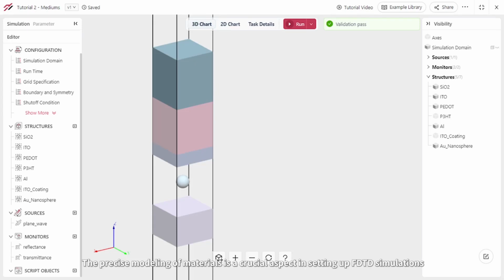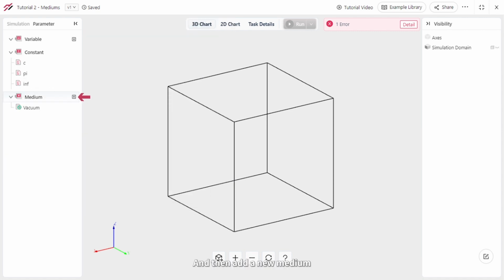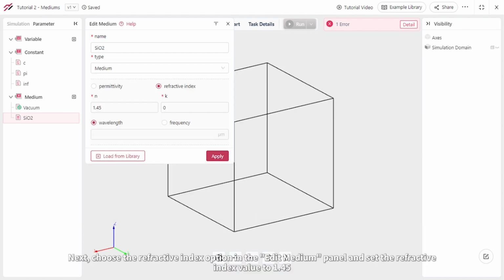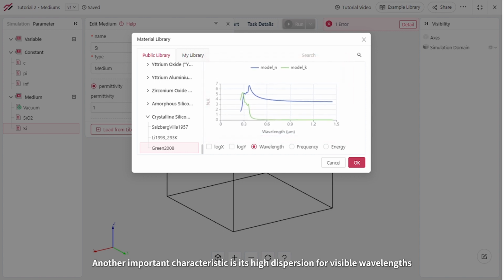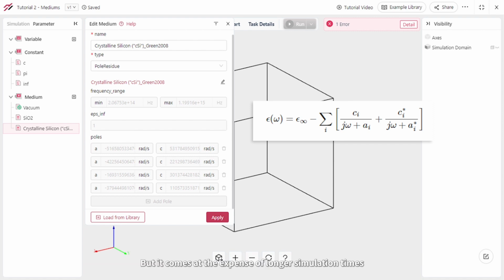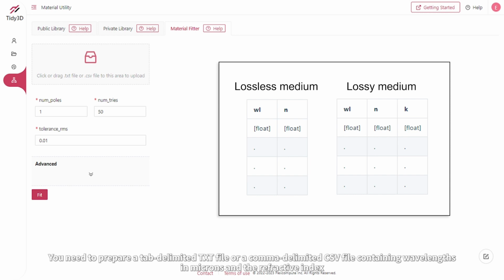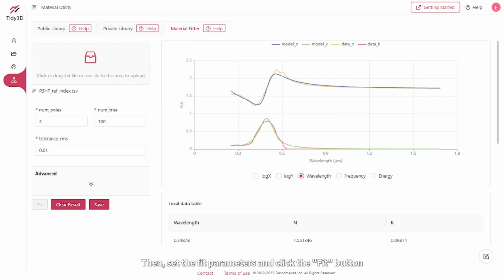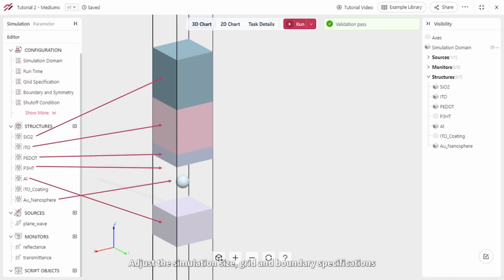Tidy3D Tutorial 2: Material Properties in FDTD Simulations with an Organic Solar Cell Example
Dive deep into the crucial aspect of material modeling in FDTD simulations with this focused tutorial. We break down the subject into easy-to-follow steps, ideal for beginners and experienced researchers alike. Here’s what you’ll learn:

🔹 Importance of Material Properties in FDTD Simulations
🔹 Building an Organic Solar Cell for Practical Understanding
🔹 Defining New Mediums and Material Types
🔹 Utilizing Tidy3D’s Material Library and Custom Models
🔹 Adjusting Model Accuracy vs. Simulation Time
🔹 Including Dispersive and Lossy Materials
🔹 Real-world Results Interpretation

By the end of this tutorial, you'll gain an in-depth understanding of how to define material properties for precise FDTD simulations.